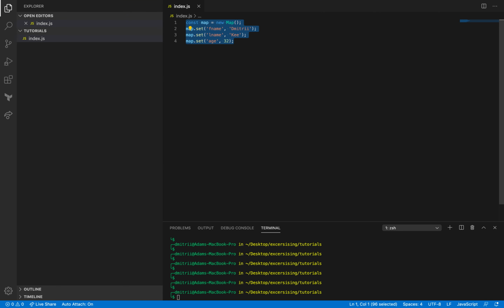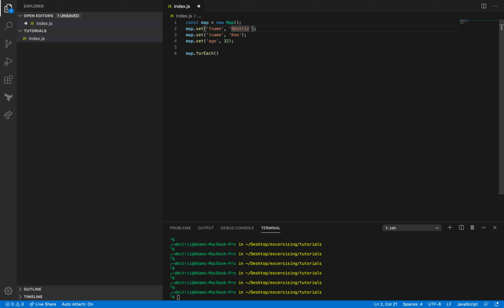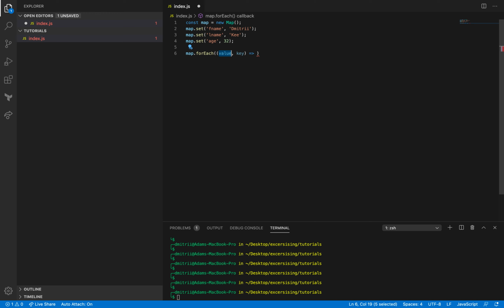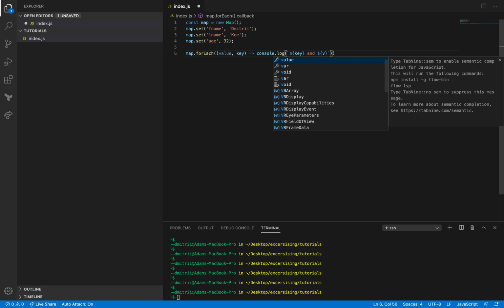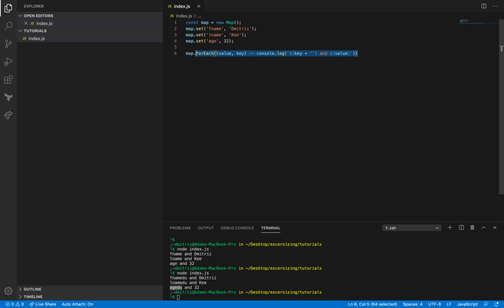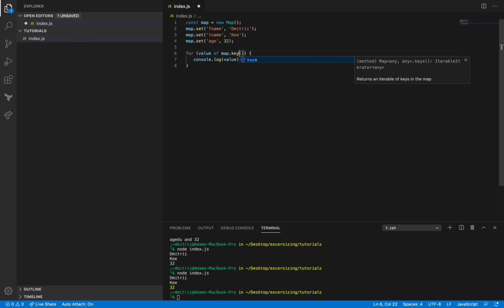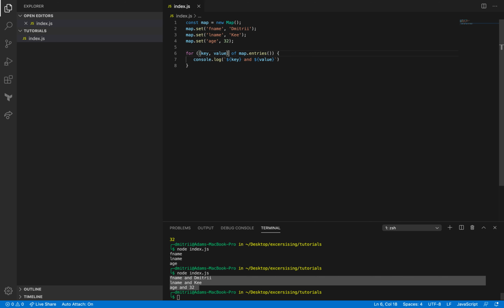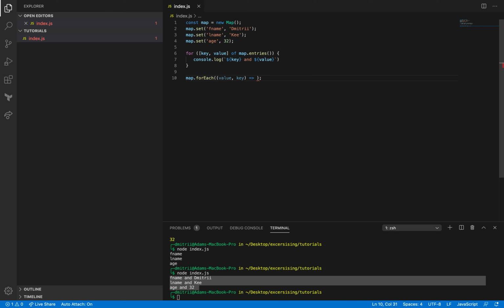JavaScript tutorial 26 - looping through maps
This tutorial describes using different types of loops in order to iterate through maps keys and values.